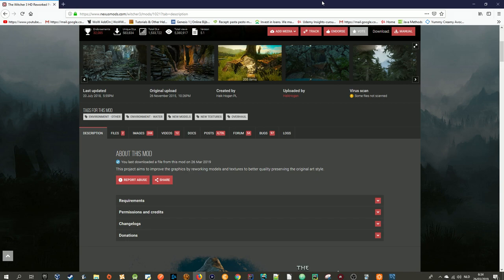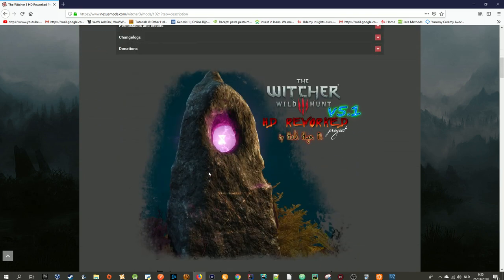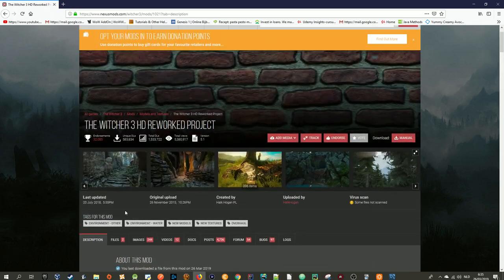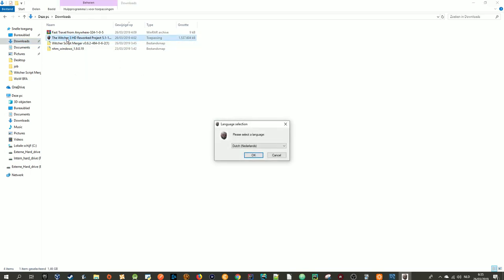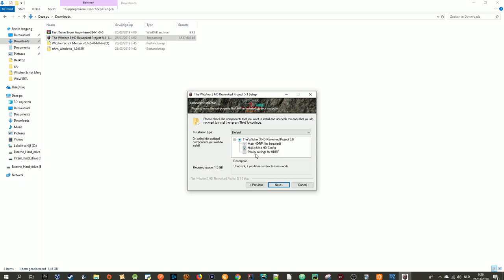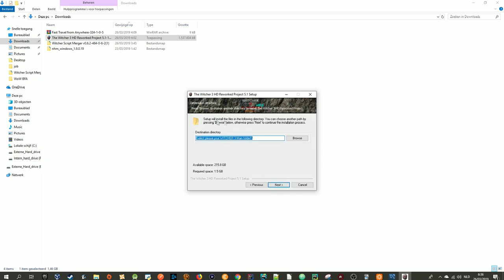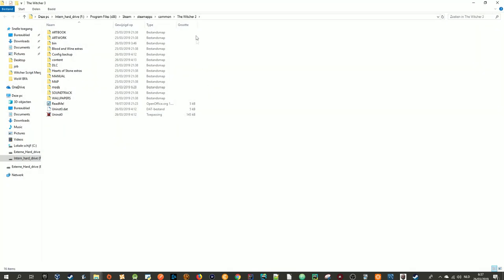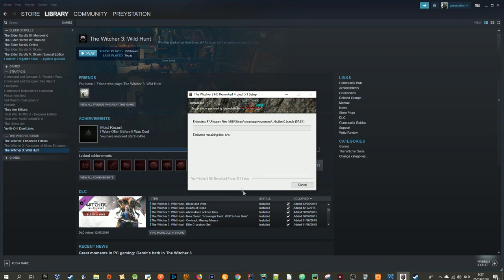How To Install The Witcher 3 HD Reworked Project[Outdated]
Hello everyone and welcome in this video i'm covering how to install The Witcher 3 HD Reworked Project

Other Playllist Of Mine